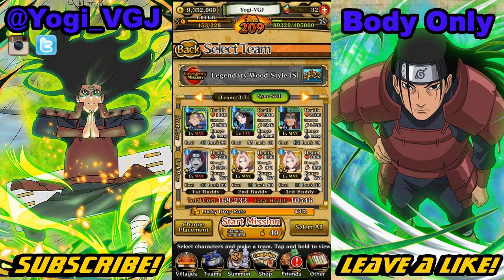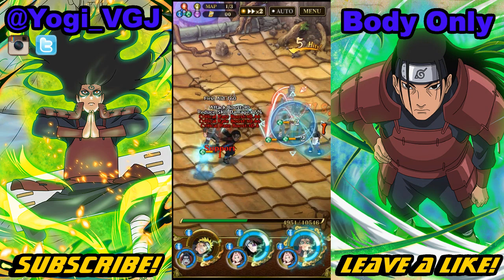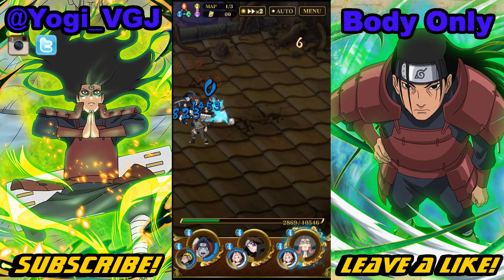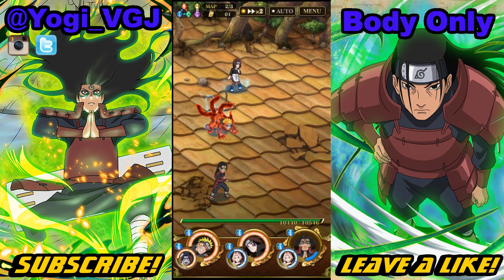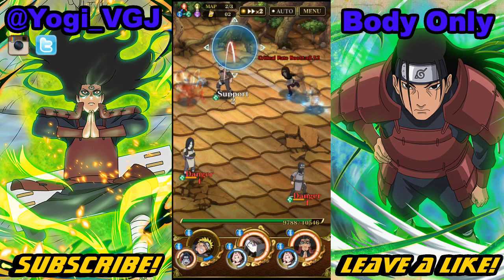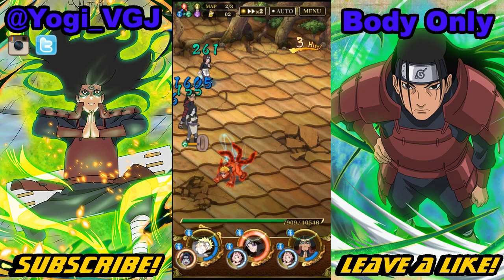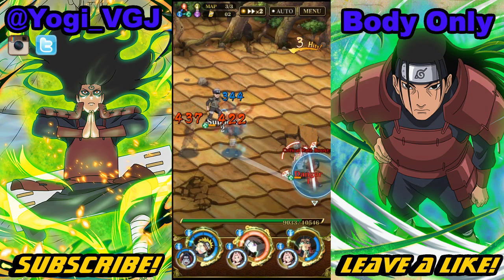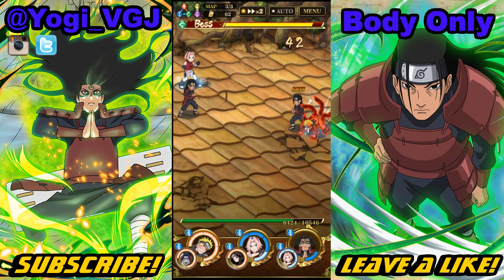Hashirama Impact! S Rank Body Only Guide! Naruto Ultimate Ninja Blazing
Yo guys, this guide was made last time he was around and I didn't get it out soon enough, so what better time than now!

This mission is very hard to pull off, you really want to worry about healers more than sheer power.

Recommended Replacements:
("Ninja Used" -- "Substitutions")

3Tail Naruto -- Juubito (Impact Obito) / Anyone with 20% Body reduce Sync Skill

Rin -- Sage Hashirama /Sakura / Immobilizer

Kisame -- Someone with Strong AOE / Jutsu Sealer / Immobilizer

Sage Hashirama / Sakura -- I wouldn't sub them tbh